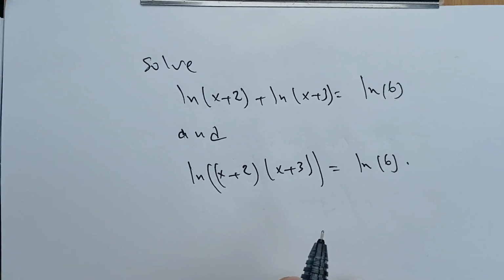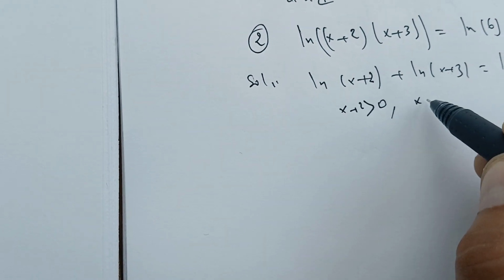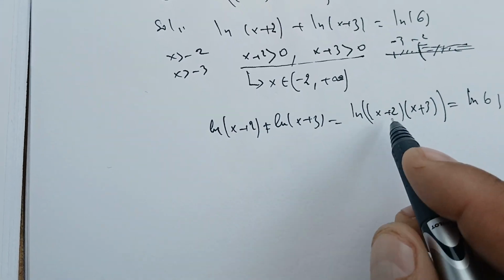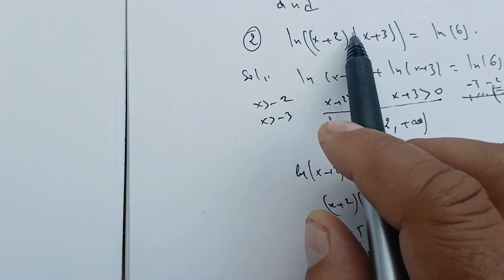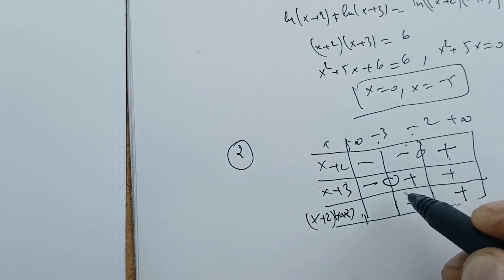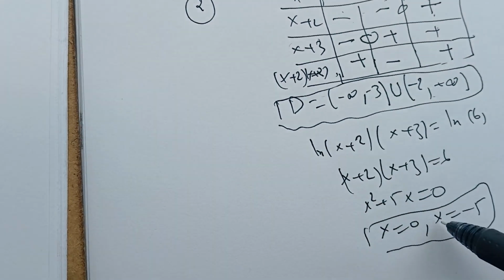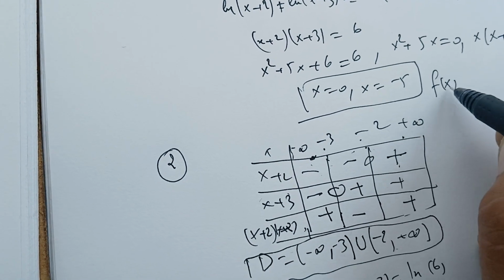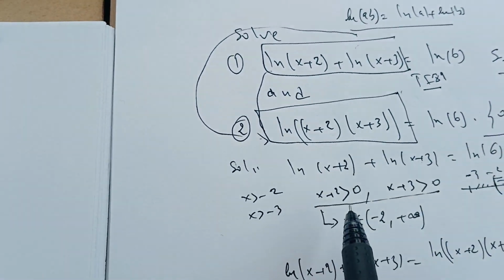Solving logarithmic equations.What can go wrong?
To find the domain of definition for the logarithmic functions. We need to pay attention. The in general the natural log is defined for the positive values of x. That means all the values that are strictly greater than zero if we have the product and we want to take the logarithm and find the domain we need to have that product strictly bigger than zero. So we can be able to solve for the natural log later. The issue is that sometimes you have more than 1 number. So to find that we need to make a small table where we can set the values that would make the product zero and get the signs and start solving from there how to find the domain of definition of a logarithmic function how to find the domain of definition of for a an exponential function 1. Can you say that the product of the log is the sum of the logs or the ratio of the logs is the log of the ratios so we can work that and we can get the results that we know for the logarithmic functions to start working from there and get the result that we need the equations that we going to solve are very important sometimes so solving an equation requires you to get the logs set to be equal. So if they have the log of a is equal to the log of B, that means a equal to B, and we can solve from there.

This problem can be beneficial to students and teachers trying to get their licensure. So we in this case the it's very helpful to see how to solve these problems. It's also helpful for students trying to get the the math Olympiad or the AP Calculus. It's very useful in general.